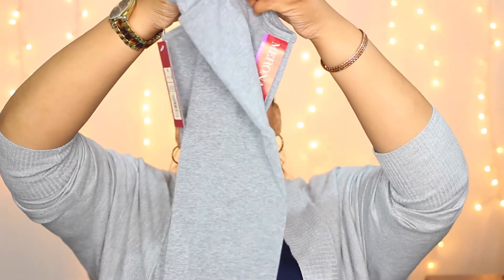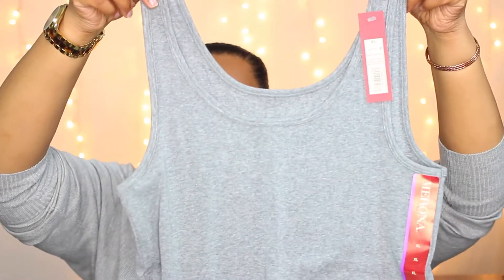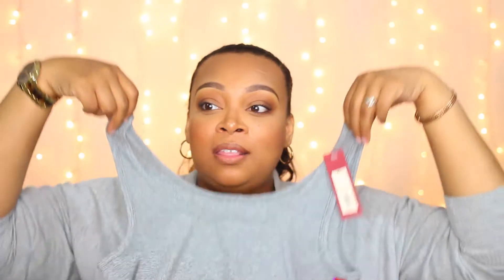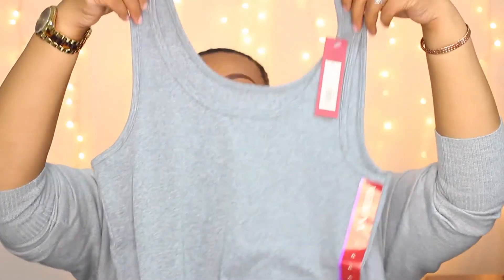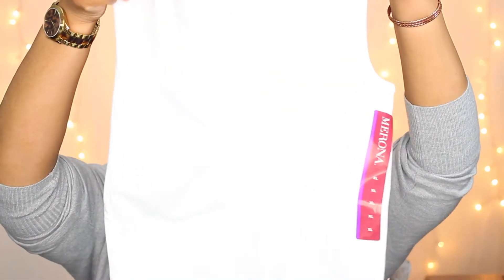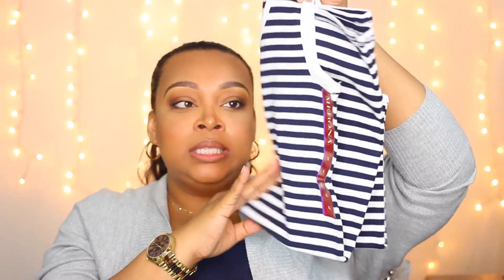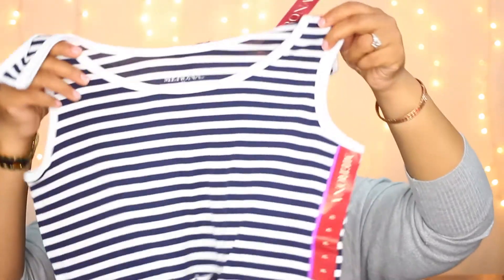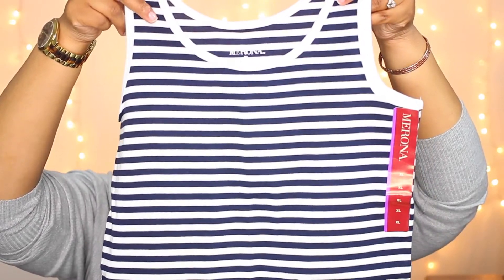Cheap Basic Wardrobe Essentials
Those of you that really know me I rarely shop fashion trends. However I do stay trendy, because I keep a few basic pieces from every season. If you are on a budget or just someone in general that wants to build their wardrobe then this video is for you. The items I chose are from Target and they usually have a sale on these basic shirts. One thing I can guarantee is that if you invest in a few classic pieces, you will always have a stylish wardrobe.  Hope you enjoy and lets start building our summer wardrobe.
My other Hangouts:
👻Snap Chat: Poshlifediaries
👀My upload Schedule: I post videos Tuesdays and  Fridays!
Products mentioned 💄:

My Look:💃🏼

Click the links below to see my last three videos🎥!!!

                                 ⭐️Popular Beauty/ Life style Videos⭐️
If you are a company/ business and you would like for me to promote or review a product for you please feel free to email me @ (Note I do not accept money or compensation for positive reviews. All opinions are my own)
Other Links:
Erin Condren Life Planner $ 10.00 off your first purchase📒:

EBates:💰💸 If you love shopping why not earn cash back on all your online purchases? Use the link below to start earring cash back on your purchases its free to sign up no gimmick just click the link below and start earning your cash back!